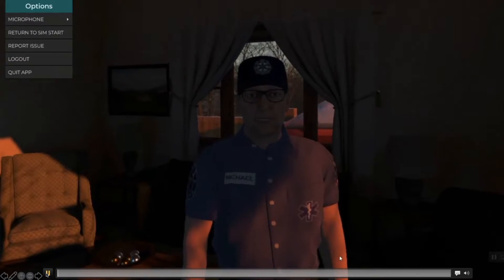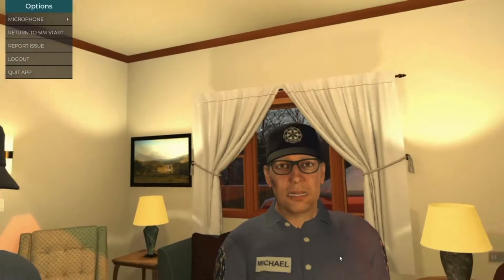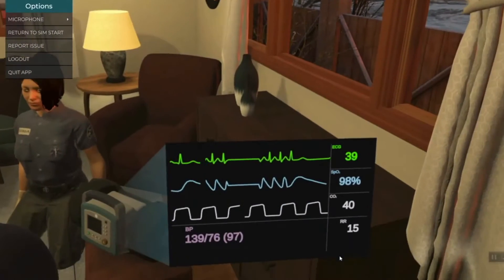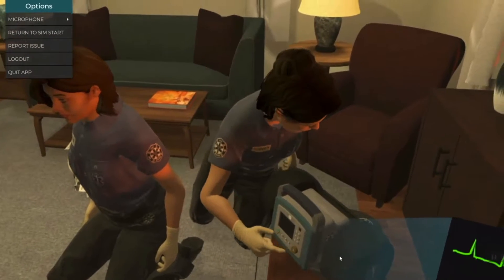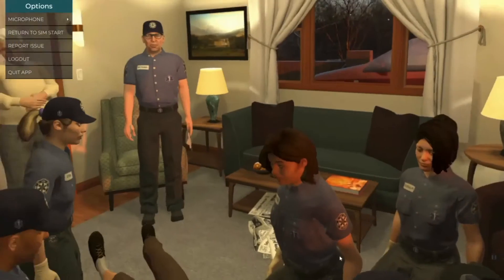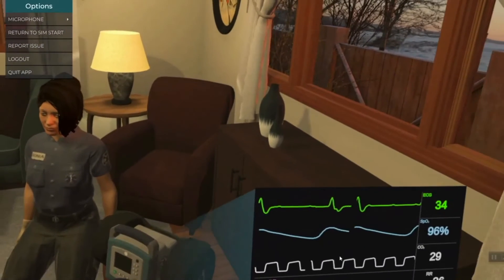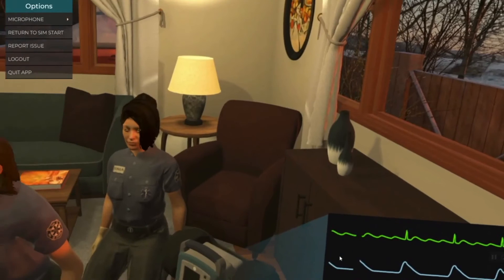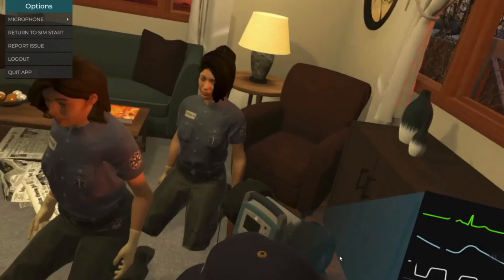Virtual Reality Training for EMS Providers: Experience It Yourself!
Want to experience the future of EMS education? Check out this demonstration of virtual reality training for first responders.

With high-fidelity virtual reality training, emergency and healthcare departments can receive consistent, accessible advanced cardiovascular life support (ACLS) training that can save lives in their community.

Now, you can easily and accurately measure your providers’ skill and level of care in ACLS as well as assign VR training that provides targeted practice and critical feedback to improve patient outcomes.